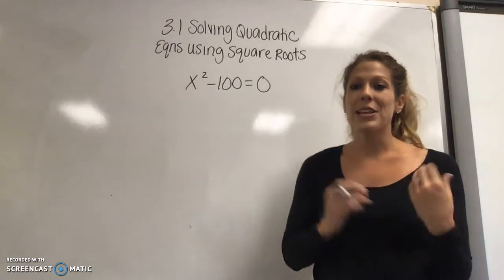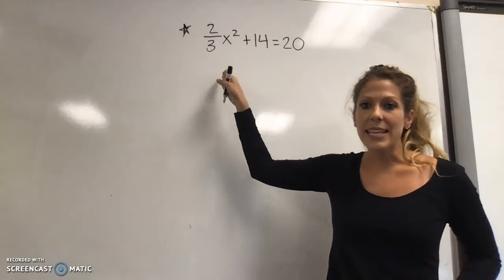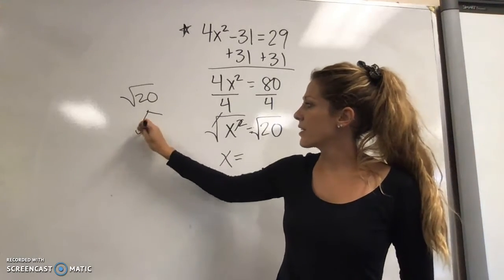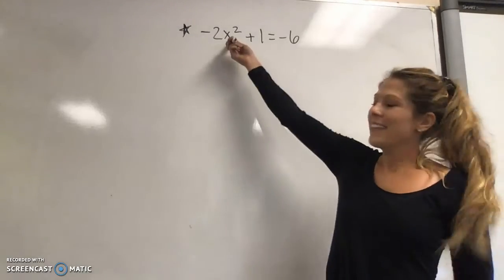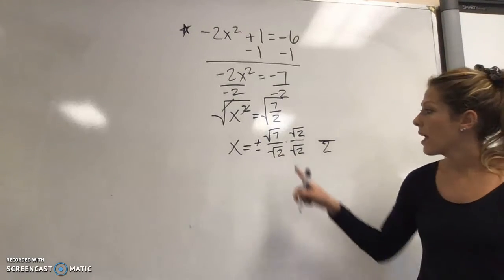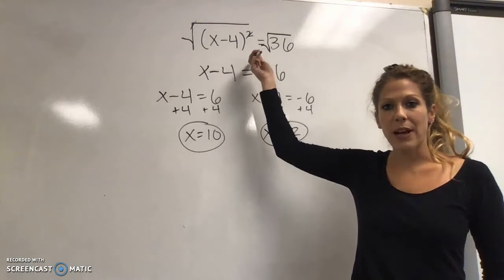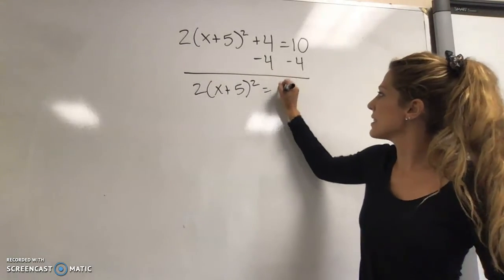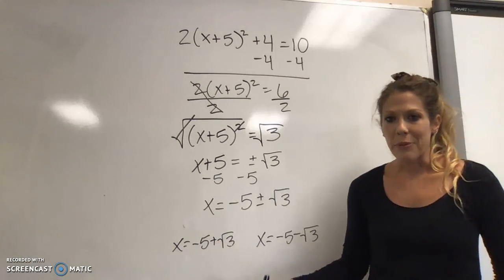Solving Quadratic Equations using Square Roots